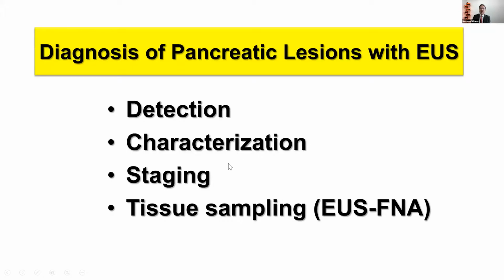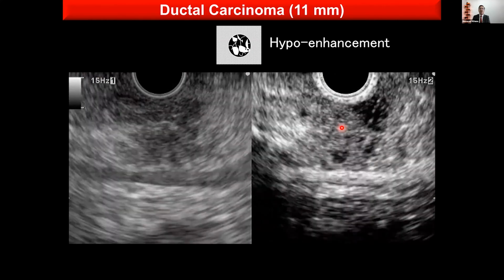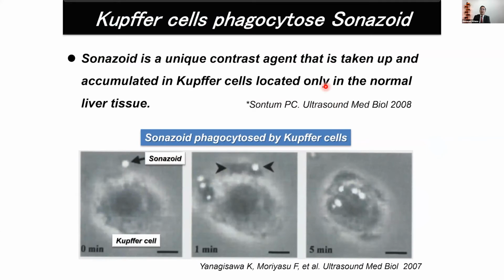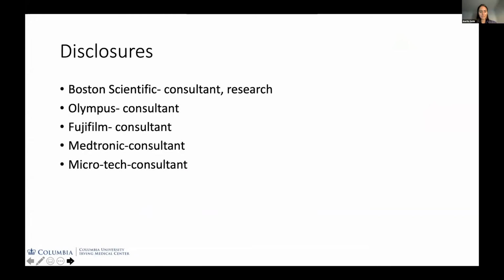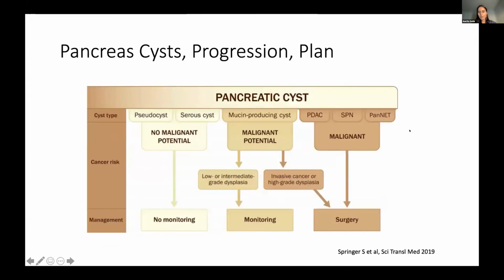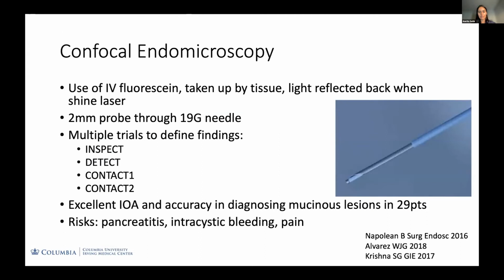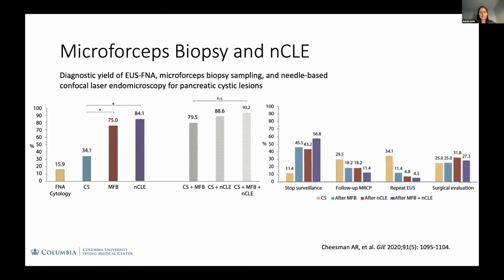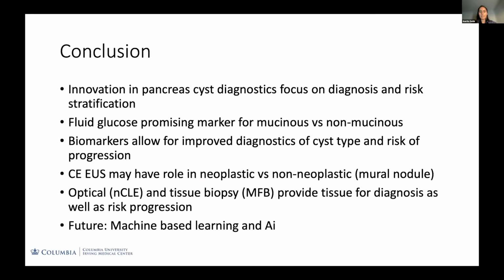Role of EUS in the diagnosis of pancreatic lesions